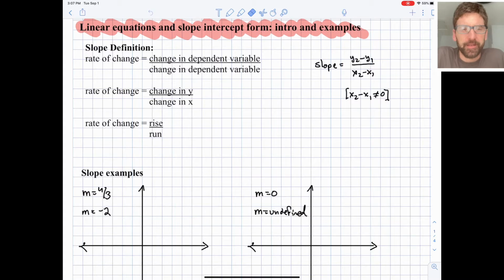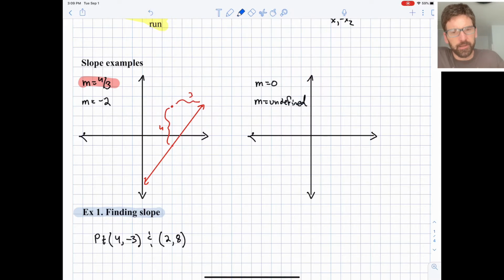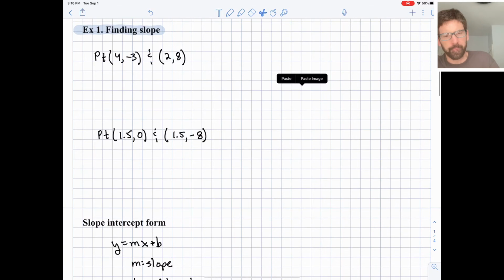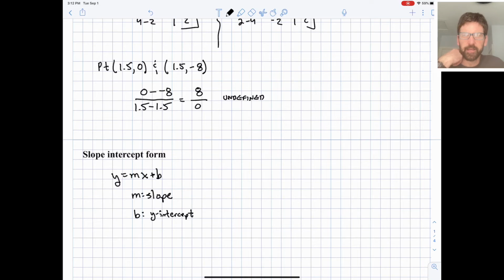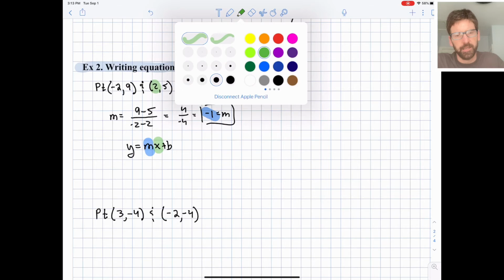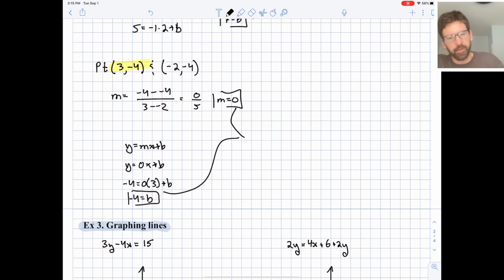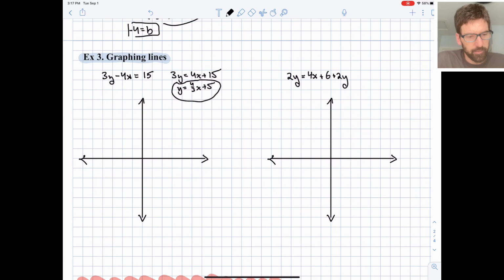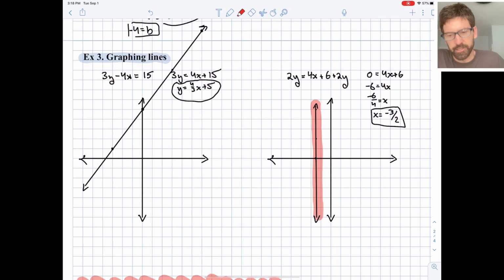Algebra 2. Linear functions - slope intercept form. Intro, examples